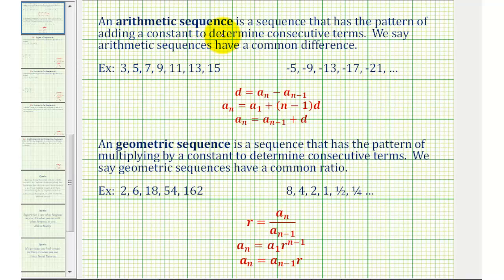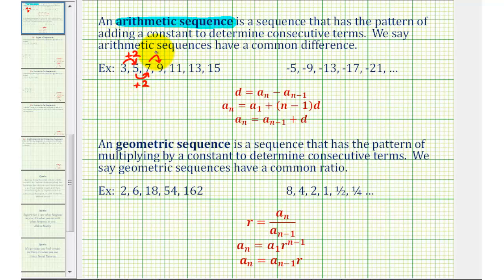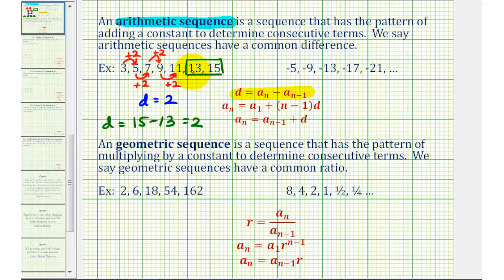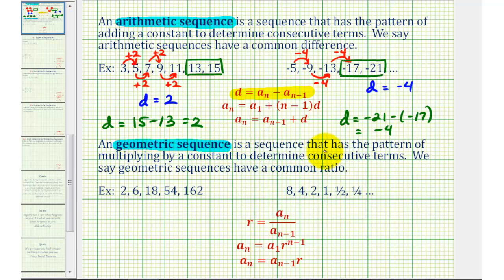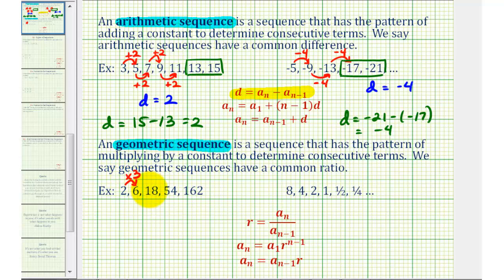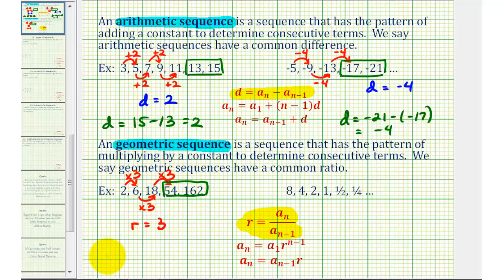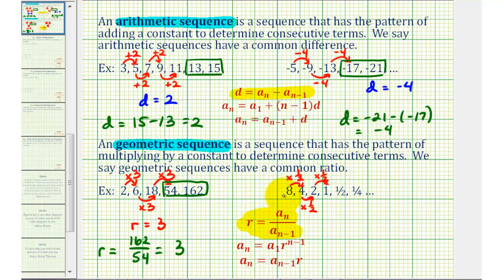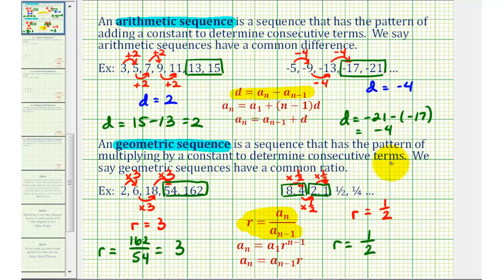Define an Arithmetic and Geometric Sequence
This video defines and give two examples of arithmetic and geometric sequences.